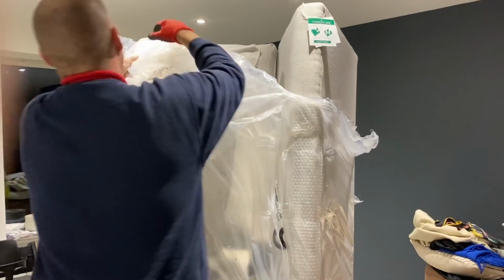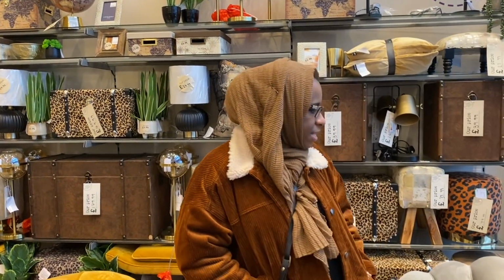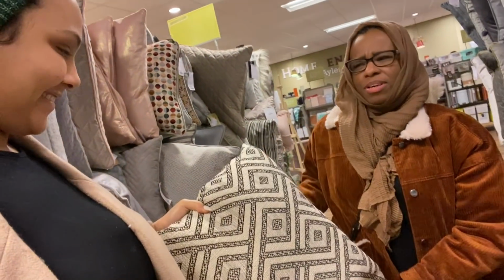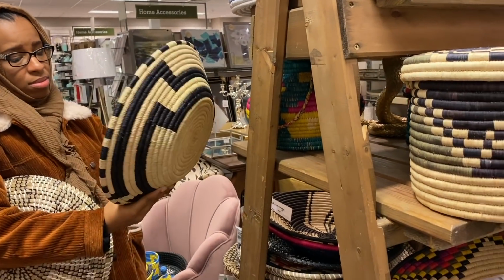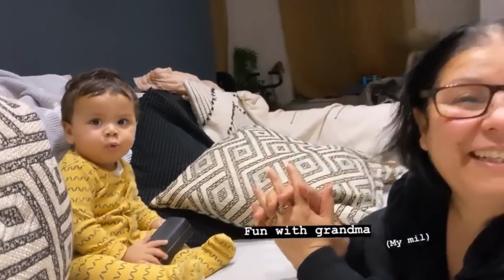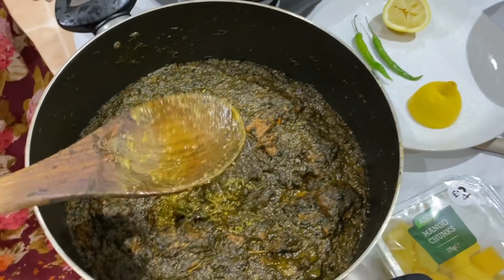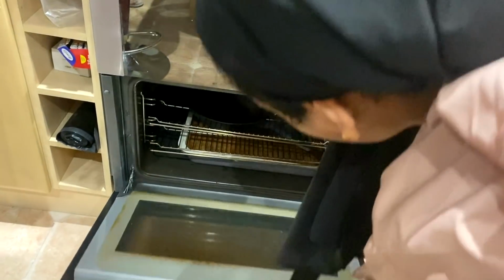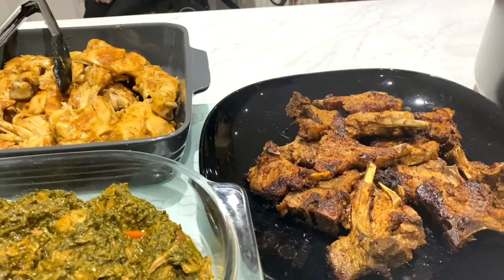THE LAST DAYS OF 2019!!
Instagram home: @chinutayhome

Medina’s instagram: @grillodesigns